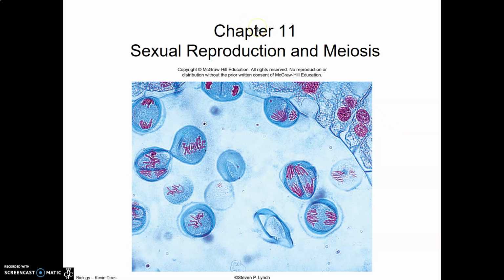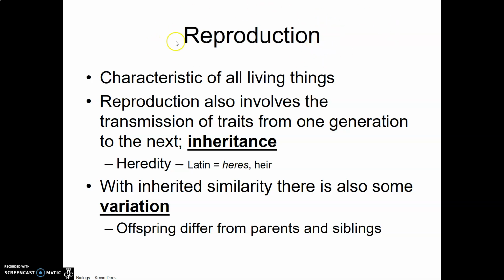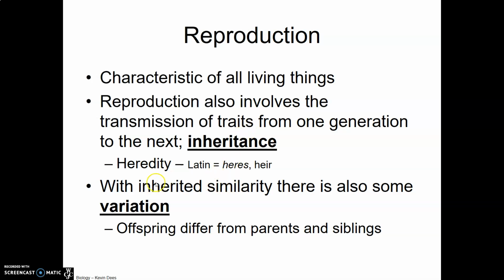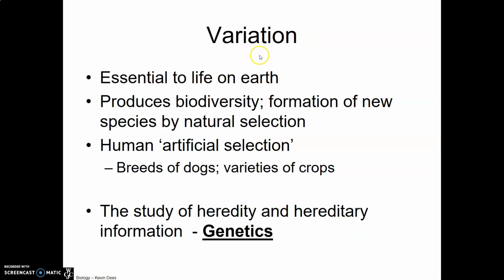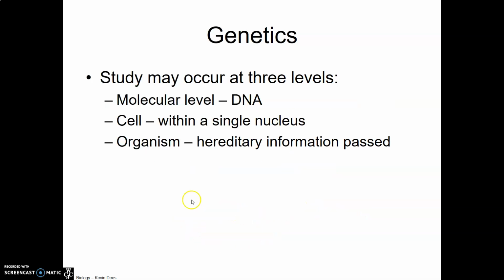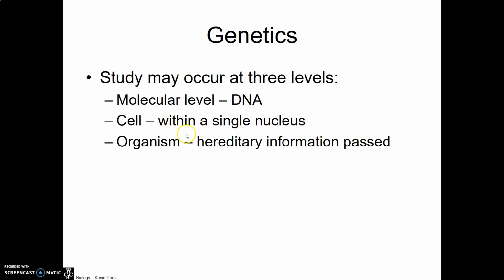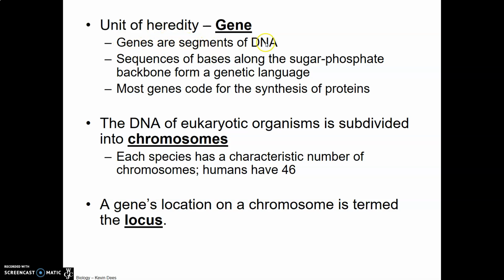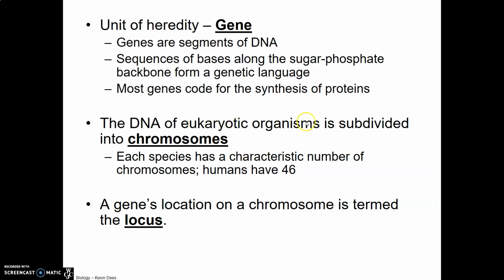Chapter_11_part_a